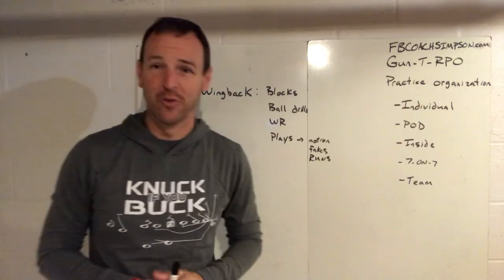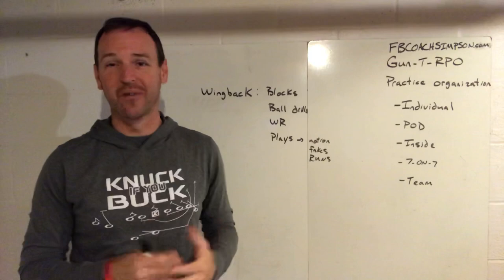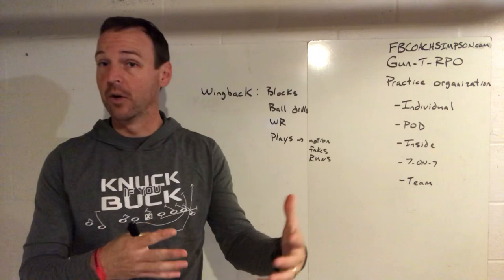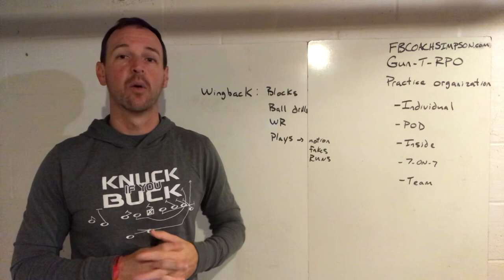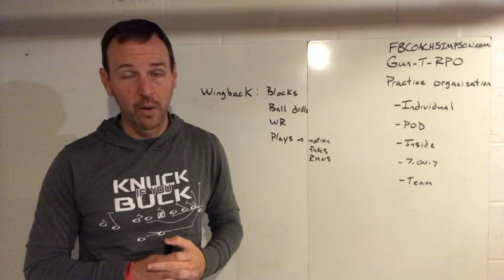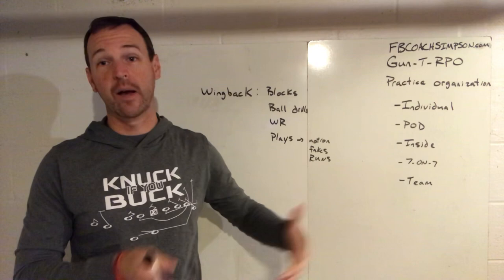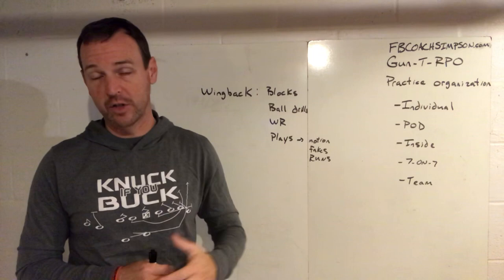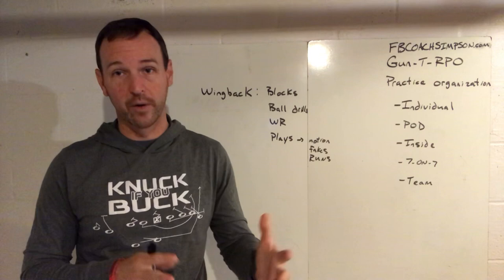Practice Structure - Individual Time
Coach Simpson wrote his first book in 2019.  Another book is already in the works and will be available in 2020. Find A Way: What I Wish I'd Known When I Became A Head Football Coach, has already been a best seller on Amazon in several categories.

Simpson began his coaching career at Madison Academy, in Huntsville, Alabama. He served as a junior high basketball and football coach, before working into a varsity coaching role in football. He graduated from Harding University in 2003.